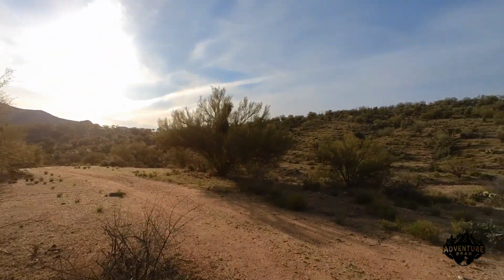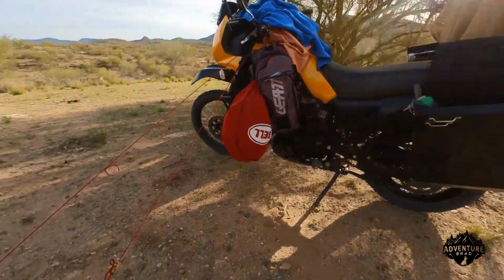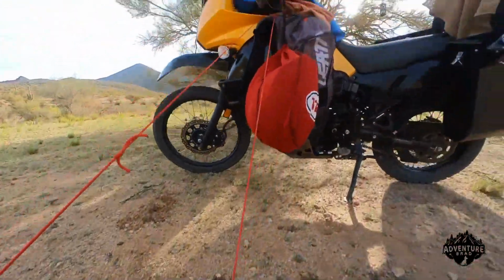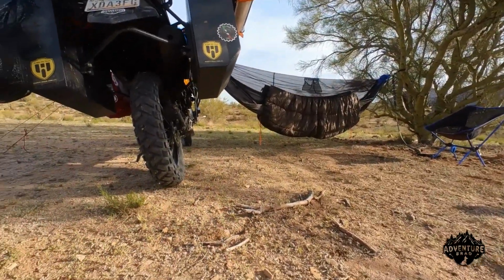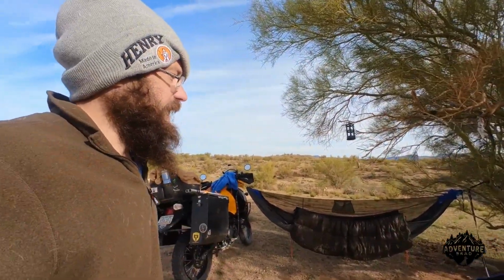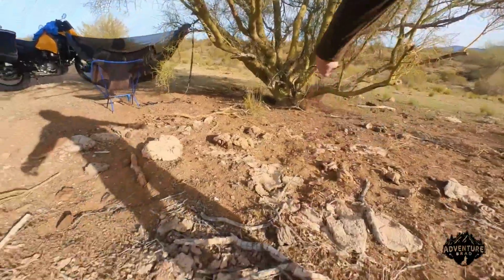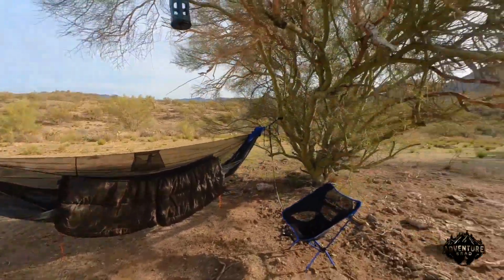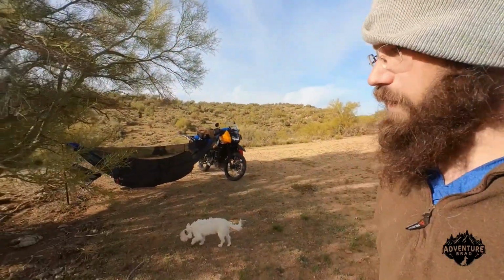Treeless Hammock hang CHEAP and EASY DIY for Camping and Adventure riding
Looking for a simple and easy way to hang your hammock when there are just not trees around? Chech this video out for all the tricks and tips!